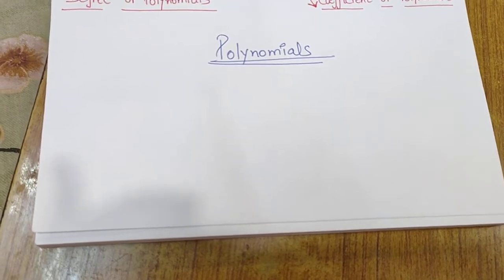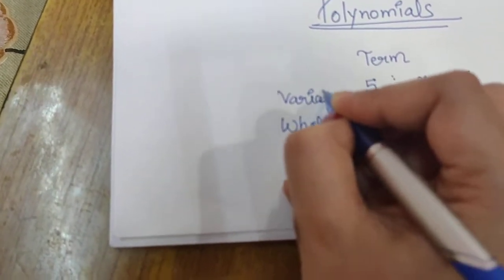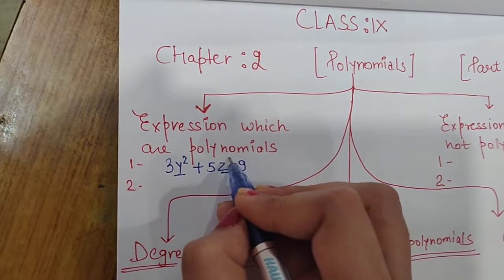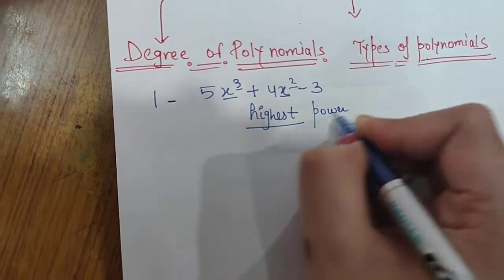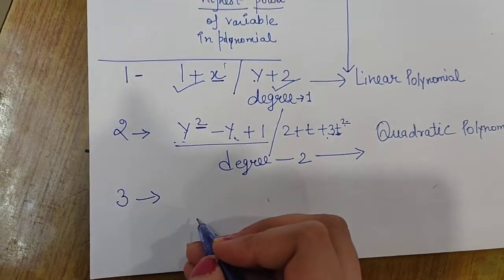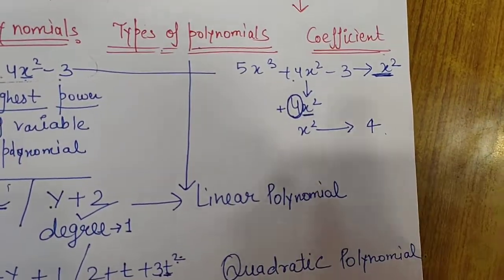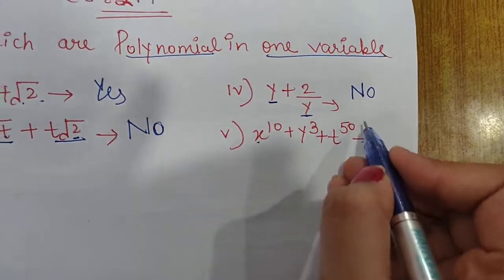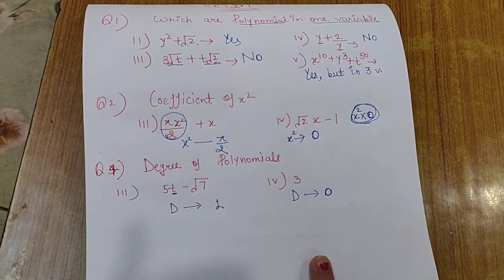Class IX Math Chapter-2 (Part 1)